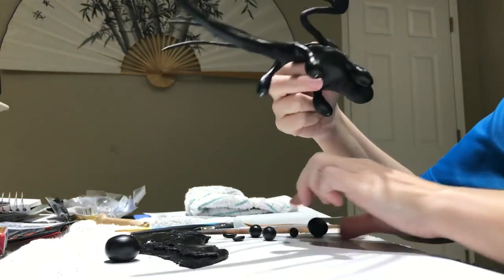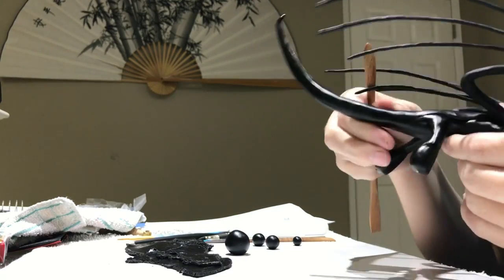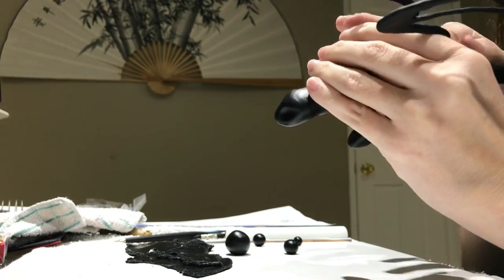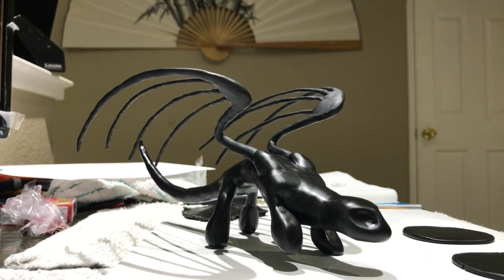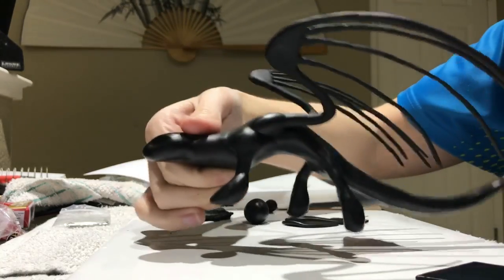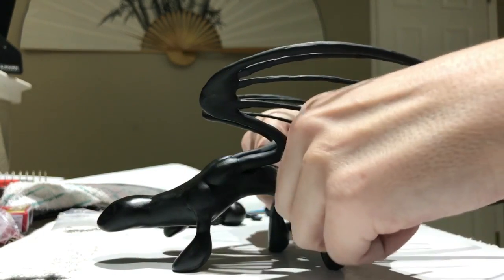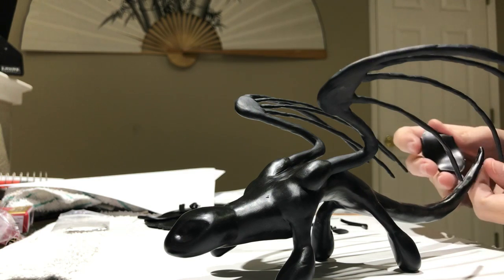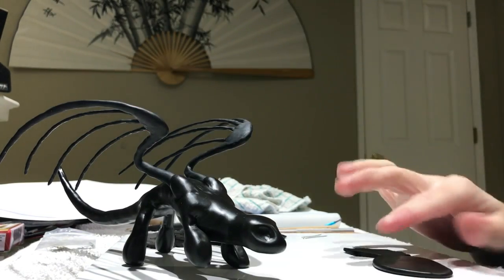Coffee and Clay #29 (Toothless details added) polymer clay dragon